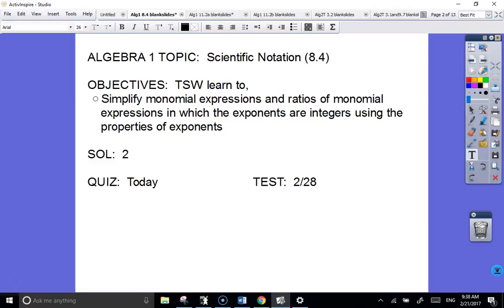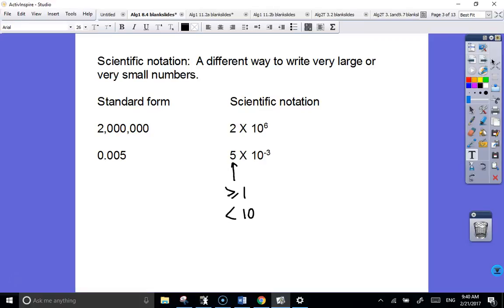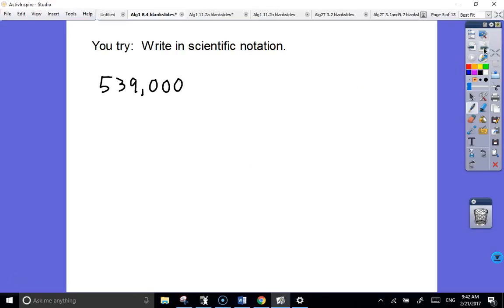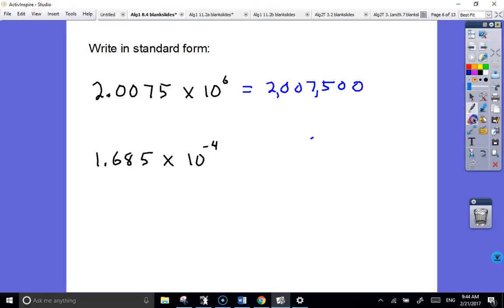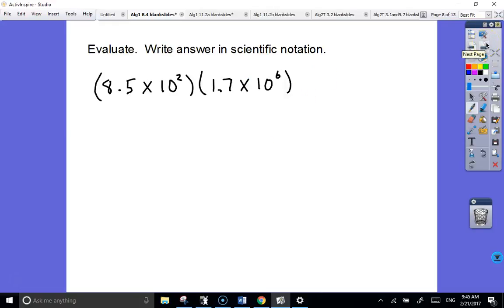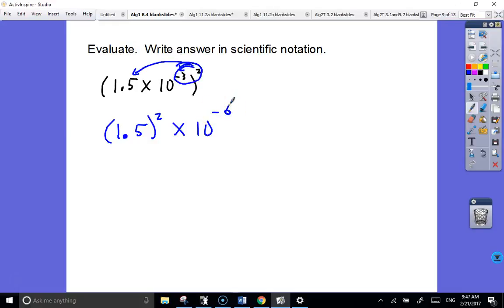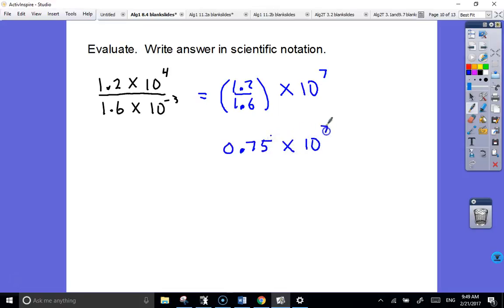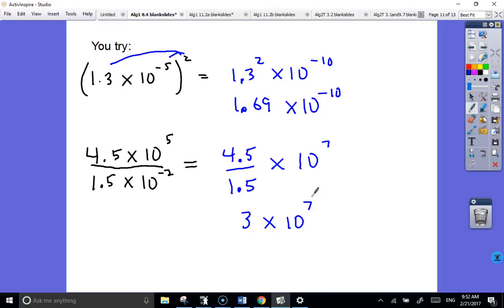Mr Callahan, Math Teacher, Tabb High School